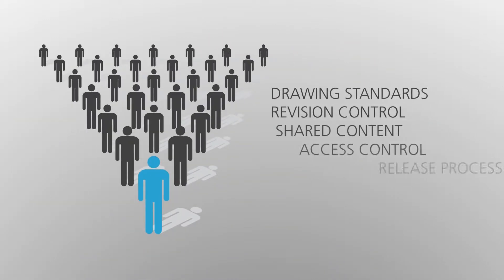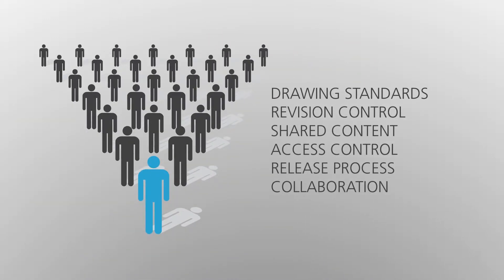The Altium Vault 2.0 Family of Products - Built for TEAMWORK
What makes the Altium Vaults 2.0 product suite different than the rest? It is designed for TEAM WORK.

Find out how your PCB team can collaborate, innovate, and produce faster, better, and more efficiently by centralizing data, designs, and documents in a secure Altium Vault.